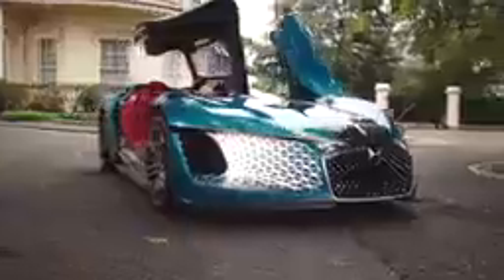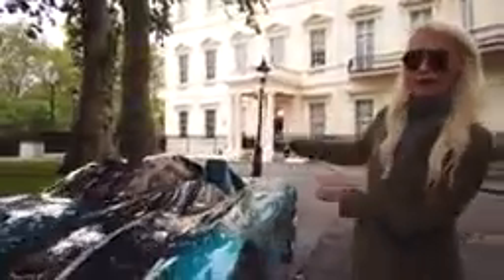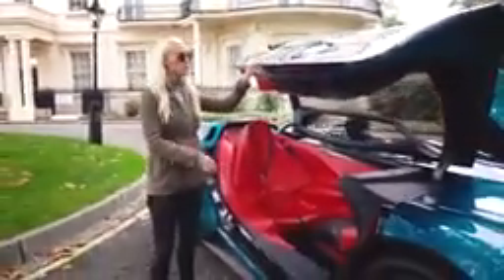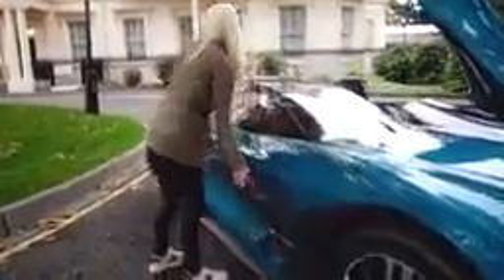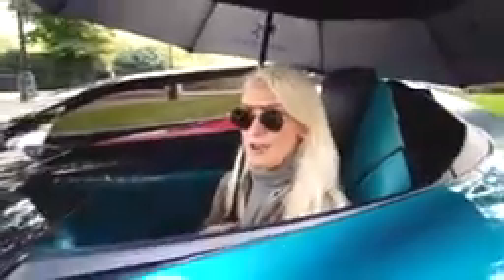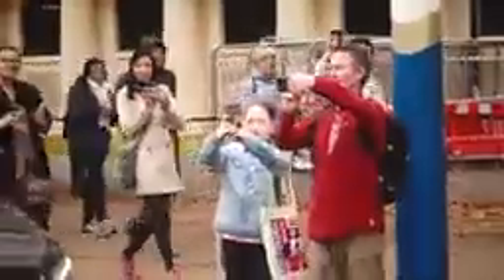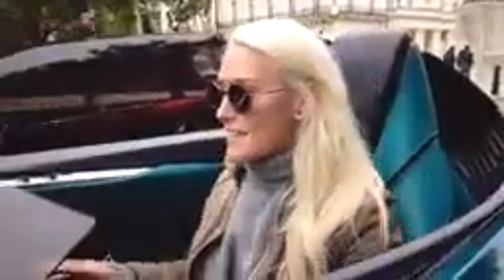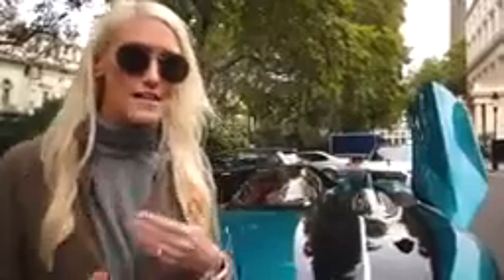Back to the future Electric car.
Video credited: supercarblonde